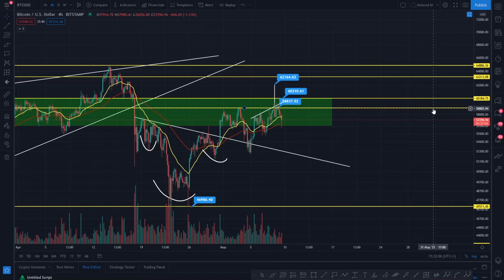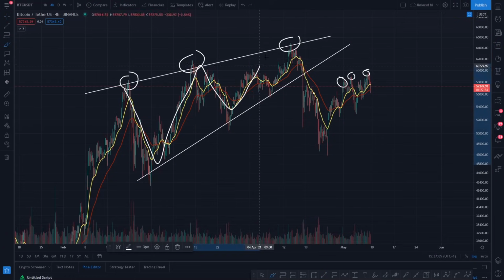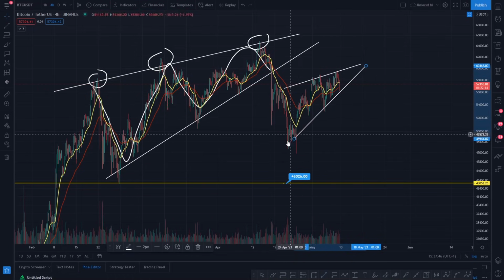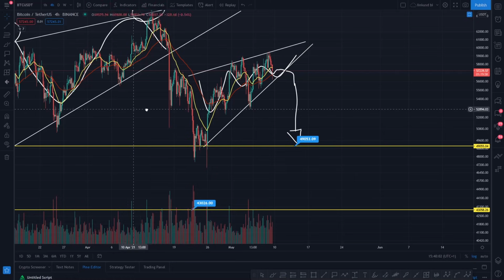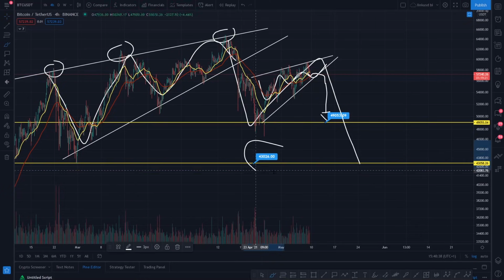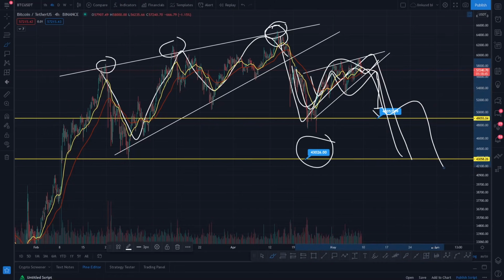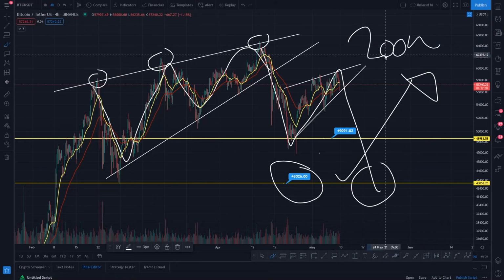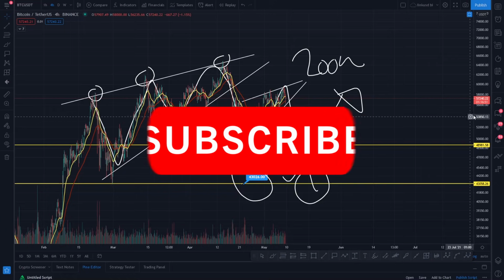BITCOIN PRICE PREDICTION 2021 - BTC PRICE PREDICTION - SHOULD I BUY BTC - BITCOIN FORECAST 200K BTC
BITCOIN PRICE PREDICTION 2021 - BTC PRICE PREDICTION - SHOULD I BUY BTC - BITCOIN FORECAST